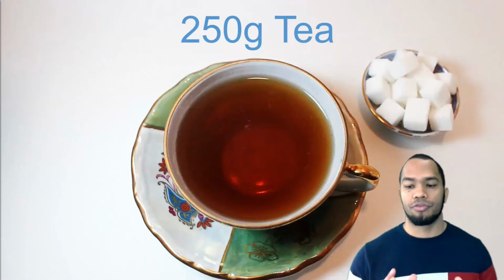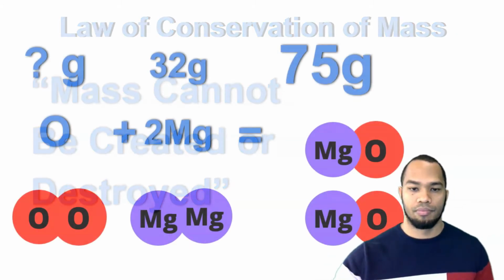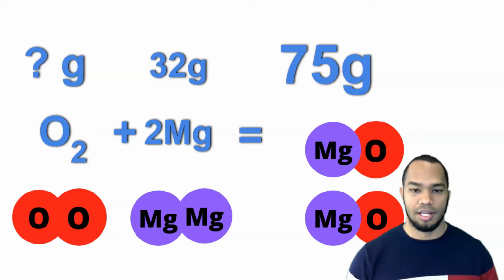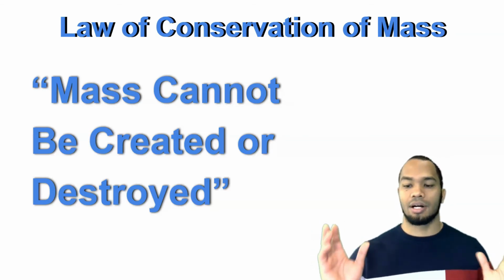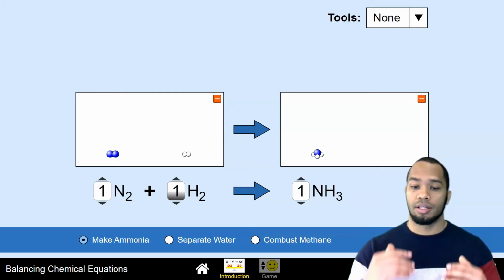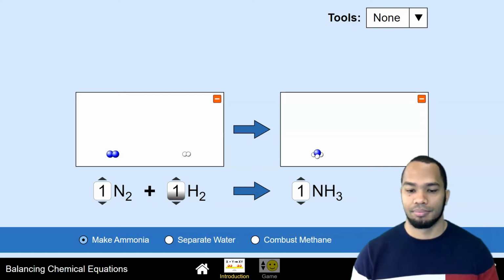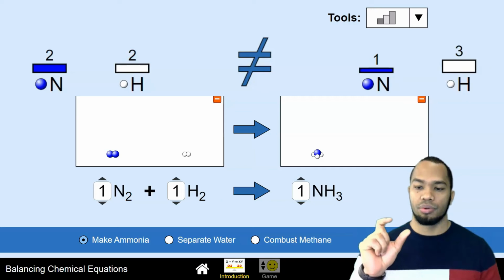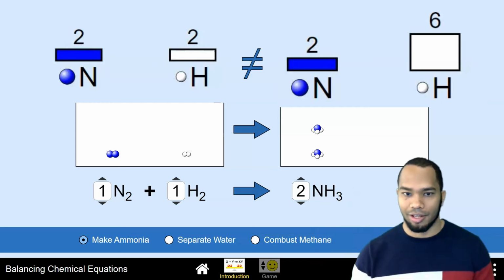How to Balance Chemical Reactions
Do you need help with balancing chemical equations?

In this video of Mr. Jah's Class, Mr. Jah explains the law of conservation of mass and how to balance chemical reactions.

Thank you for creating such an awesome simulation to help students learn balancing chemical reactions.

Would you like to improve your grades and prepare for high school?
Check Mr. Jah's High School Essentials Course